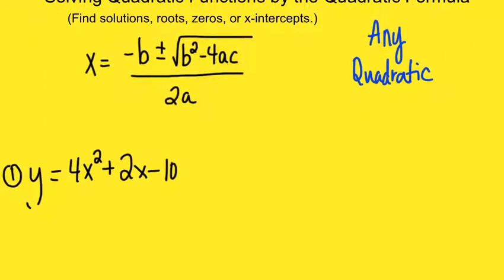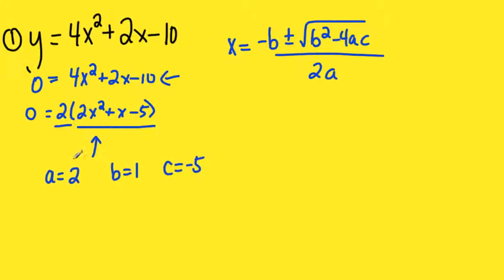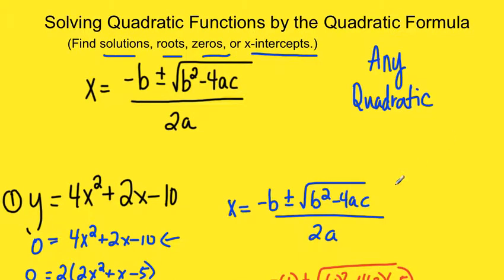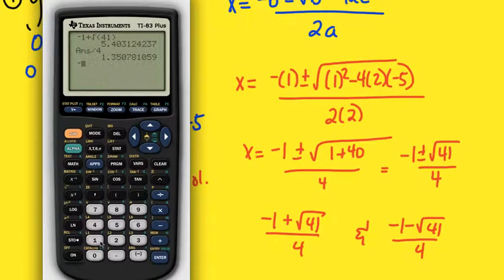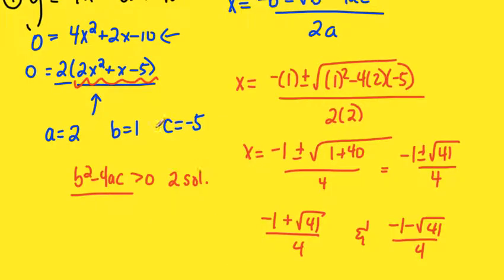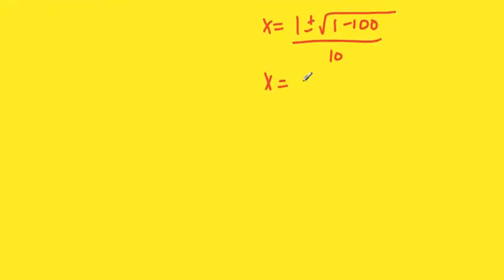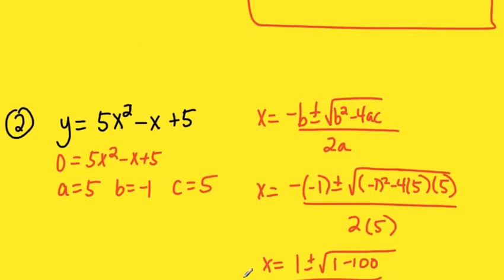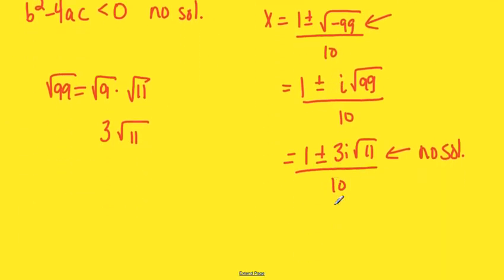Solving Quadratic Functions by The Quadratic Formula